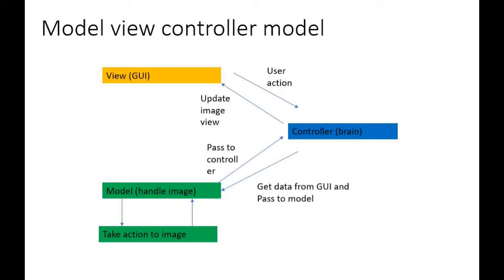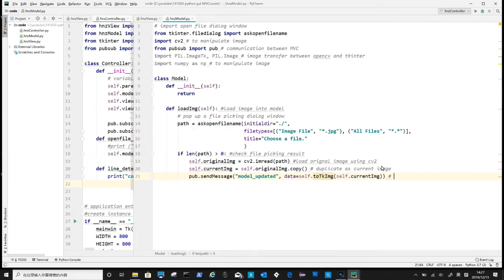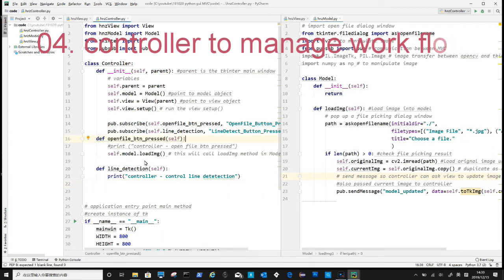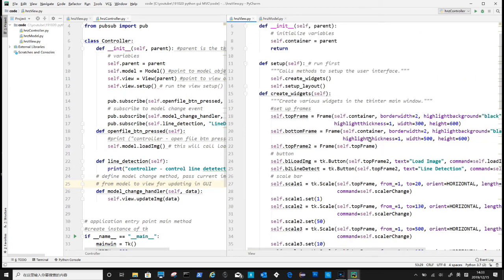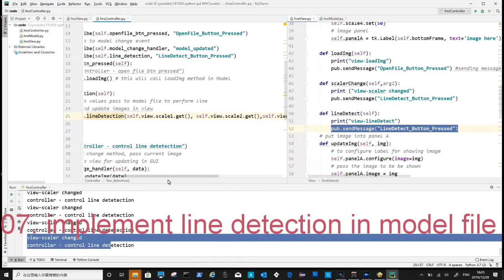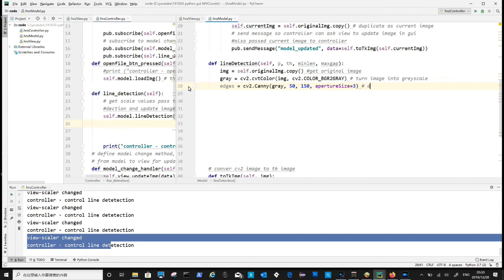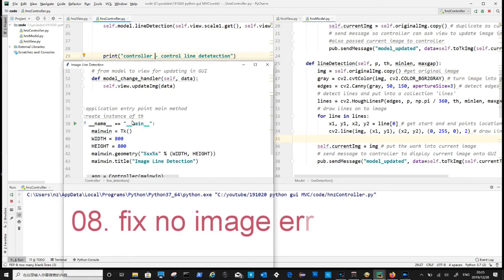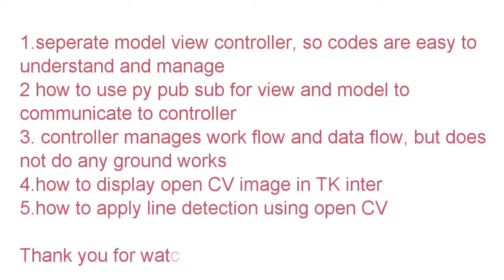Python TKinter GUI MVC 03 - OPEN CV work with TKinter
1. load image using opencv and display in tkinter GUI
2. update view when model changes
3. apply opencv line detection